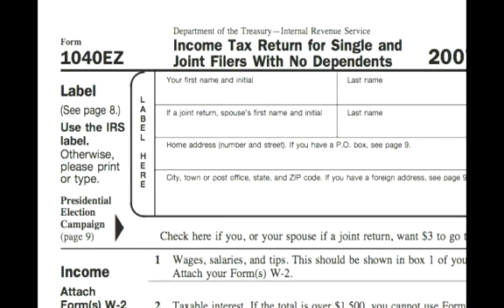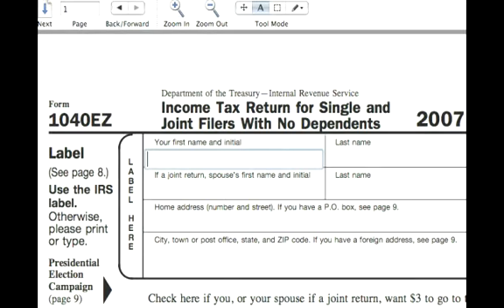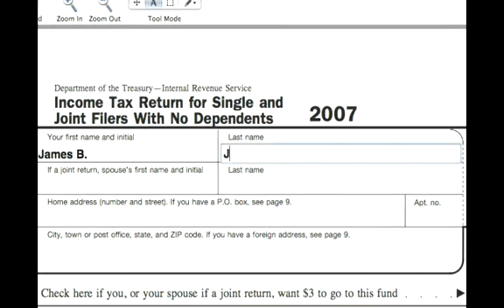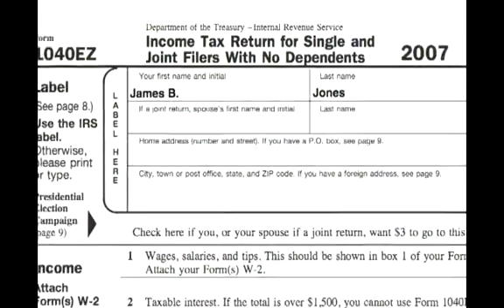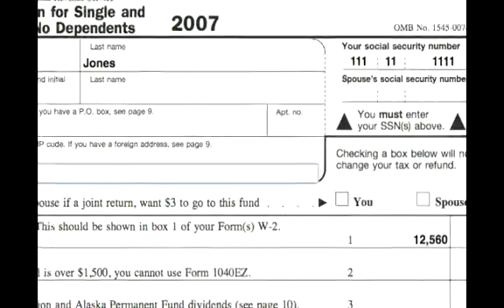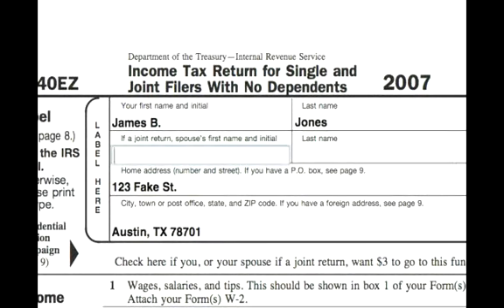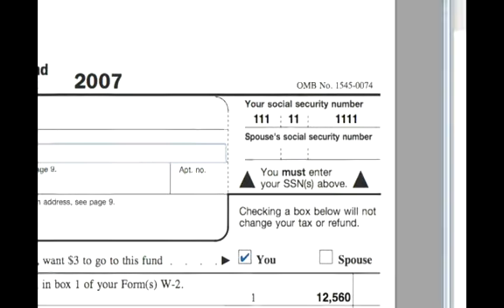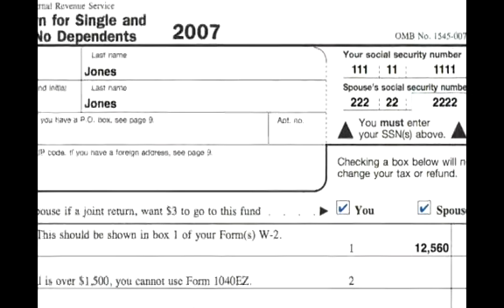Line 1 of The 1040EZ Tax Form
Line 1 of The 1040EZ Tax Form. Part of the series: How to Complete a 1040EZ Tax Form. Tax help! Filling out the line 1 of a 1040EZ tax form in this free video on tax help and personal finance.